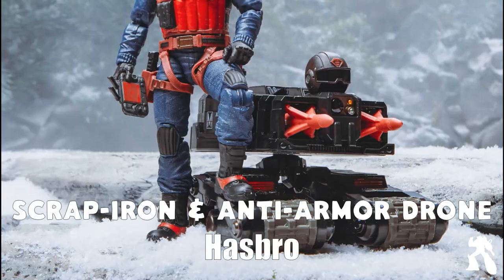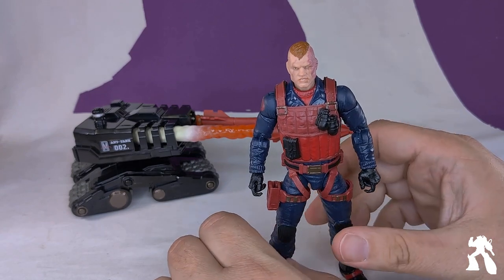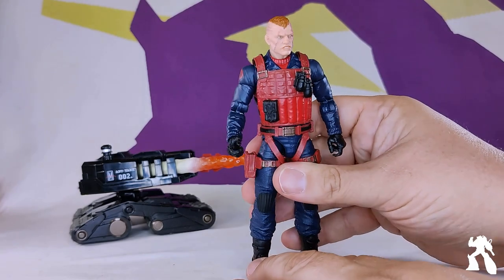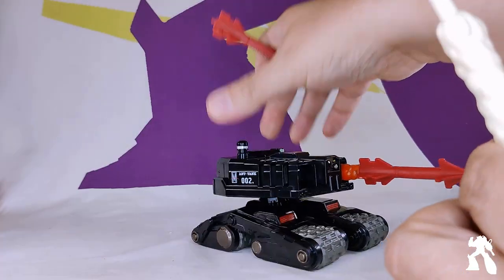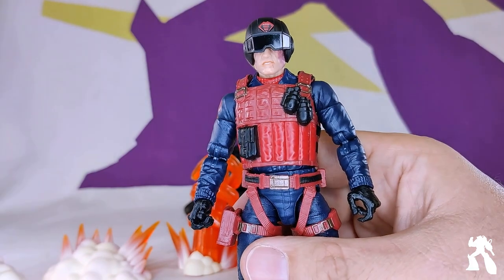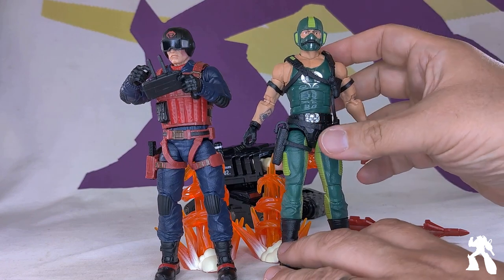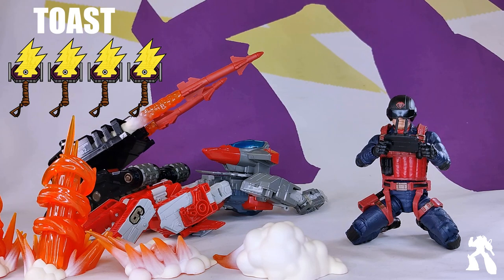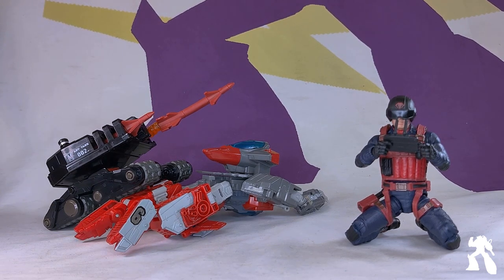Hasbro G.I. Joe Classified Scrap-Iron & Anti-Armor Drone - Toy Review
Toast completely forgets having reviewed Cobra Eel and Copperhead a week prior as he and Berg look at G.I. Joe Classified Series Scrap-Iron & Anti-Armor Drone.  Maybe this one he'll remember.

0:00 Intro
0:21 History
0:45 Articulation
2:47 Paint & Sculpt
4:23 Accessories
10:16 Scale
11:00 Final Thoughts
15:25 Outro